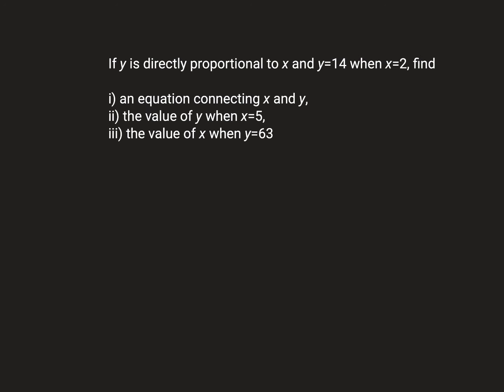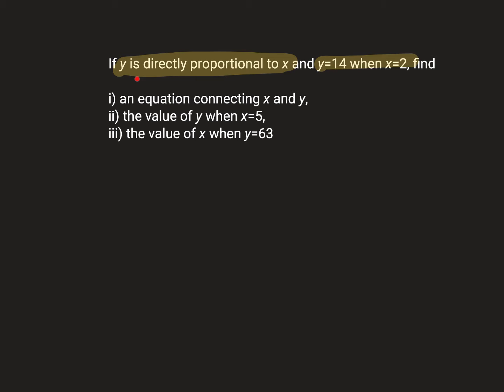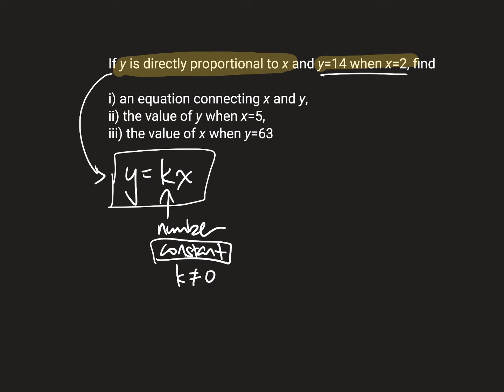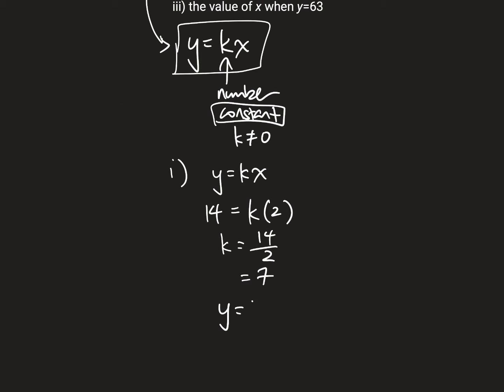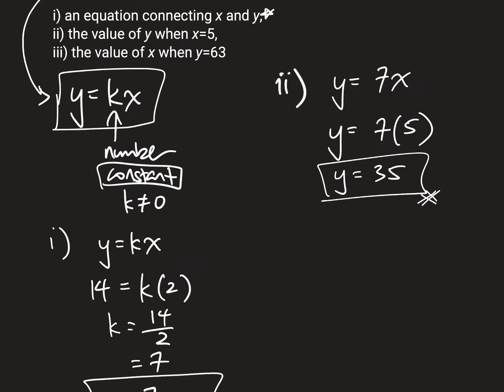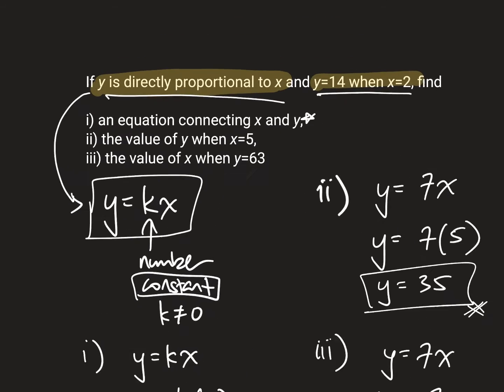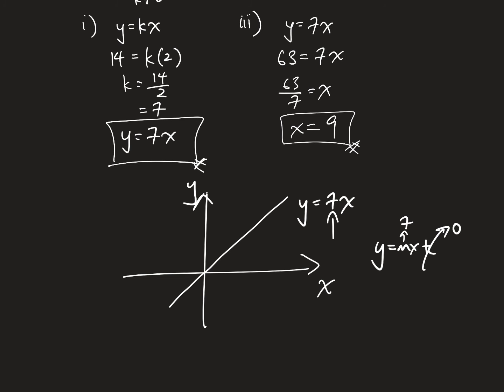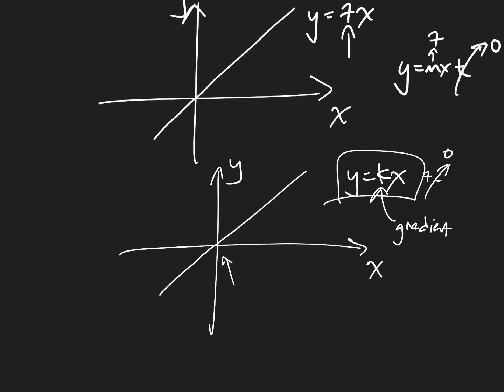Direct proportion question 1